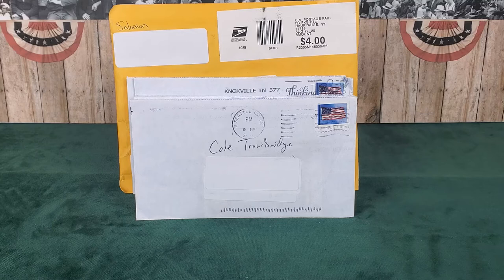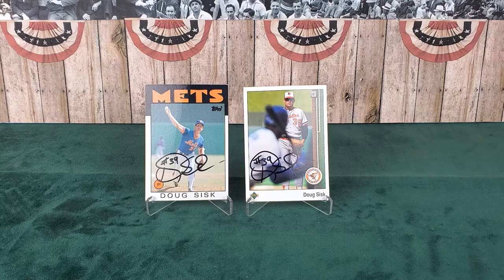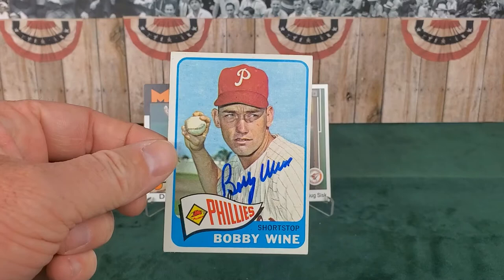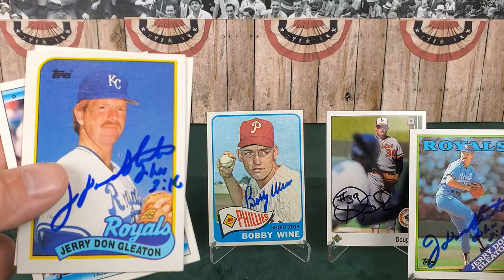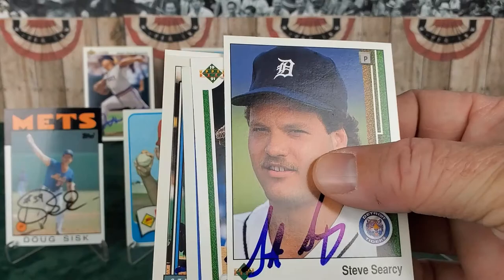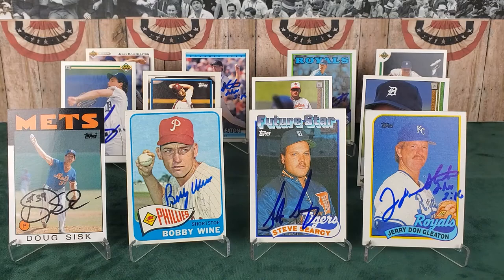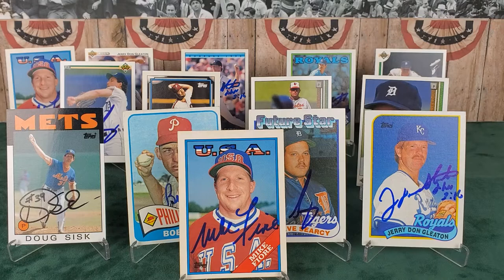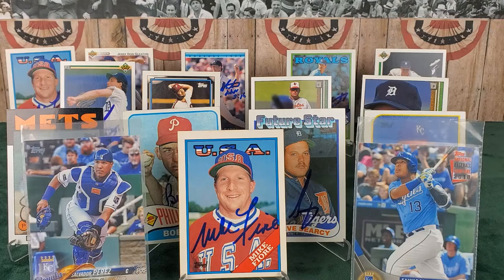TTM Successes #16 - 1965 Topps Vintage Phillie, Mets WS Champ!, Olympic Gold Medalist and More!!!!!!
In this series we will open TTM or Through The Mail successes as we receive them. This has been a hobby with us for more than 30 years and we're happy to share it with you.